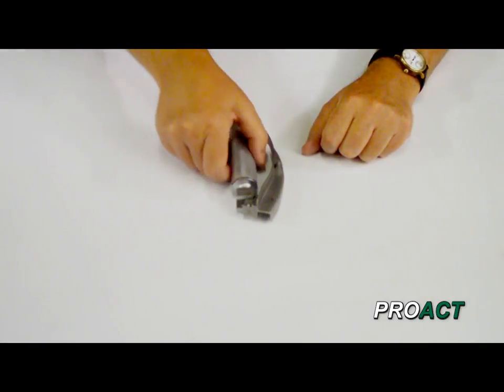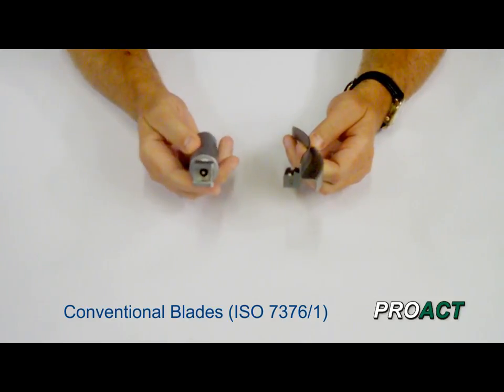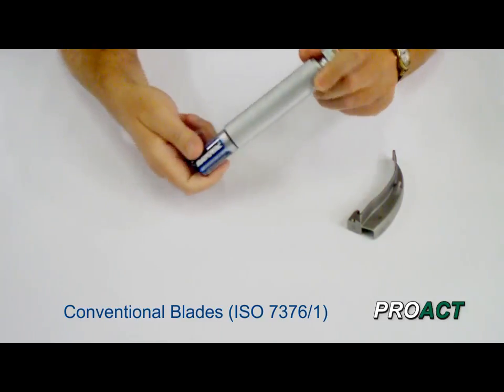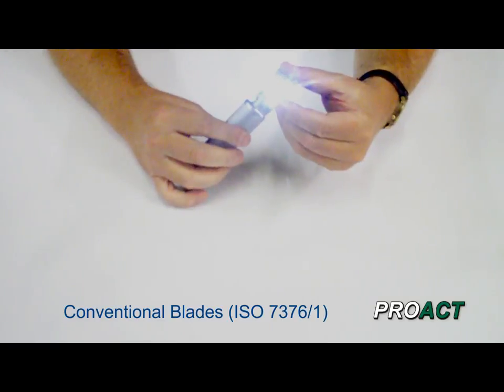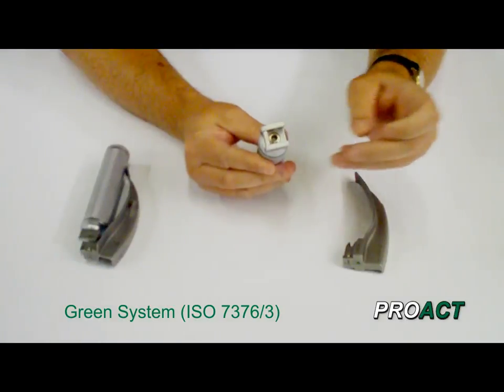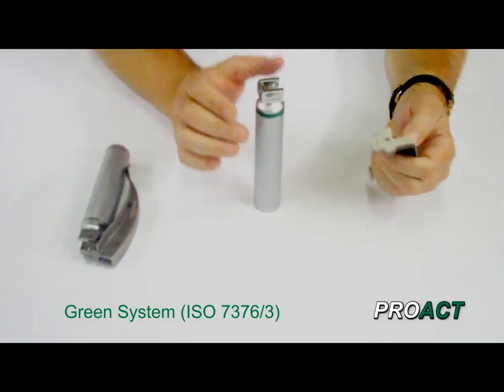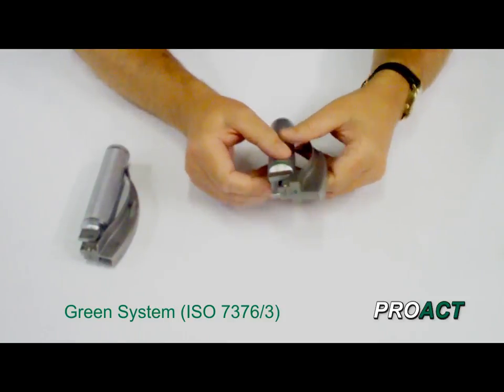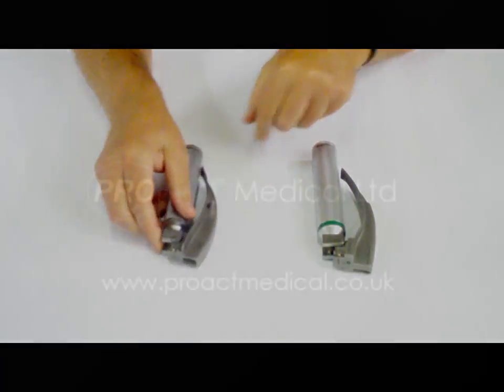Identifying Conventional and Green System Laryngoscope Blades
An introduction to the main differences and advantages between Conventional (ISO 7376/1) and Green System (ISO 7376/3) Laryngoscope systems